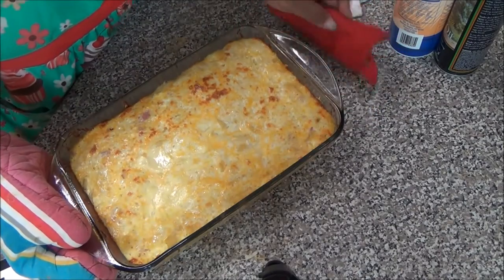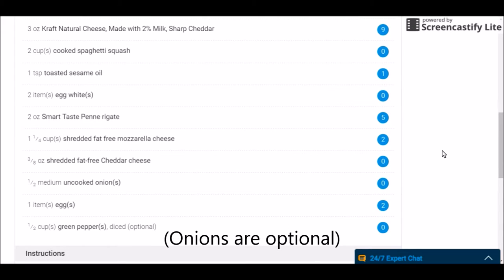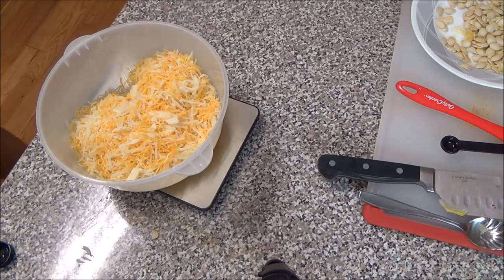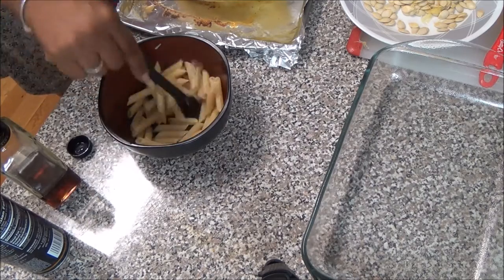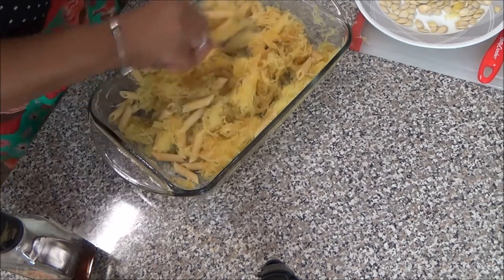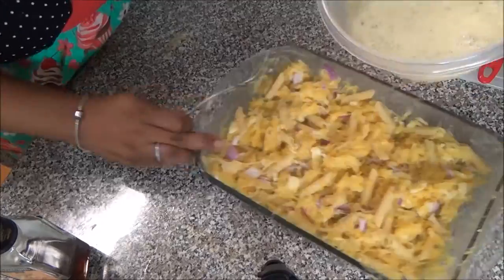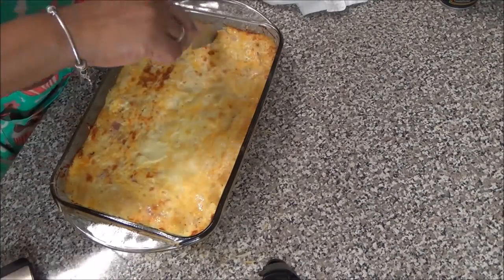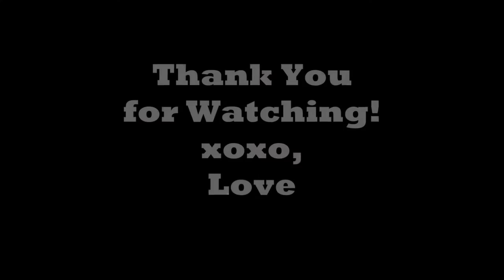Spaghetti Squash "Mac and Cheese" | 3 Smart Points on Weight Watchers | Cooking w/ Love | Fit2LuvME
I was planning to make a reduced-points version of traditional mac and cheese, but I decided to see how close I could get by using spaghetti squash to reduce the points even further. I came up with this veggie-pasta blend and I figured I'd share it with you!

Hi, I'm Love Fuller -  an American Expat living in the Middle East with my family. I am on a journey of self-love and self-actualization... and part of that is by following the Weight Watchers Beyond the Scale Program.

Counting Smart Points while living abroad and traveling as often as I can is not always easy, but I'm intent upon achieving my weight loss, healthy lifestyle and HAPPINESS goals!  I hope you enjoy as my family and I share a little bit of our lives with you. :-)

Current weight: 230.4 (at the time that this video is being posted, not necessarily at the time of filming).

exercise, Fit2Luv100, 100 Day Challenge, Fit2LuvME,